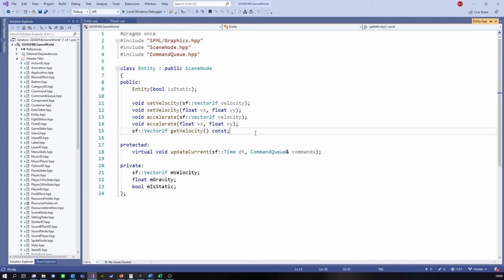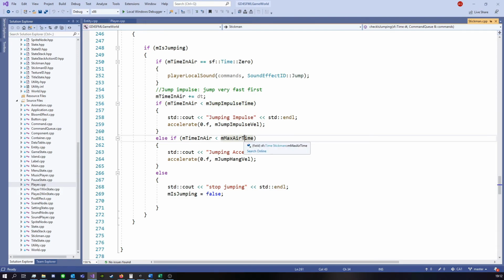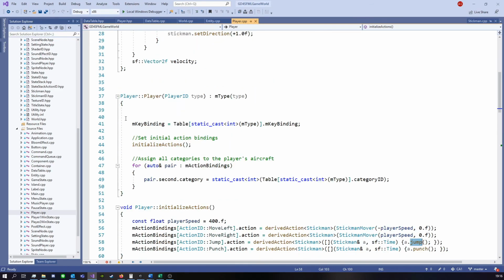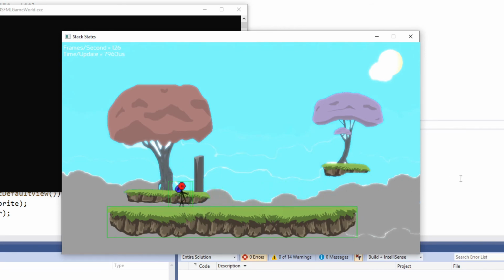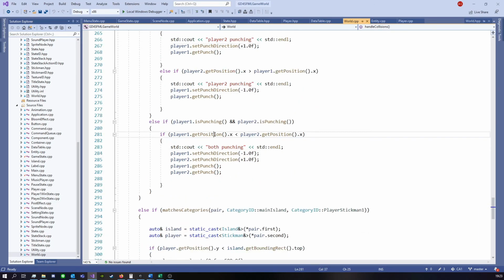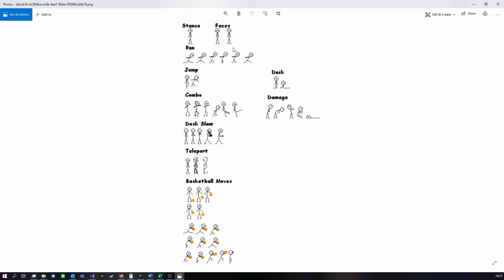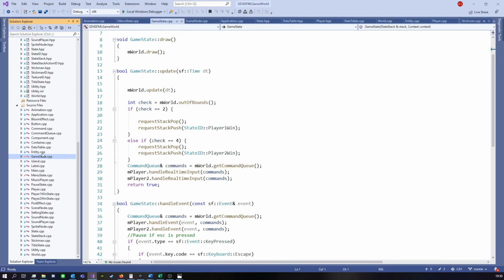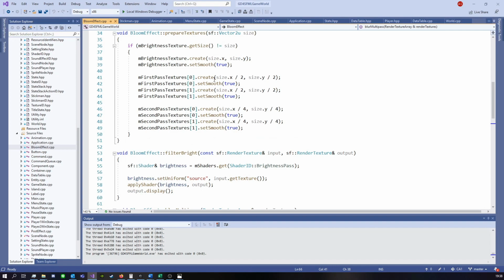Multiplayer Proggramming Screencast